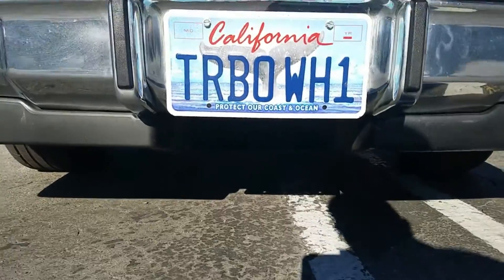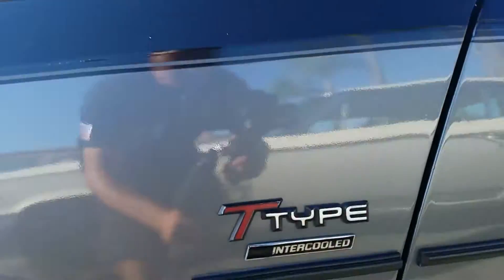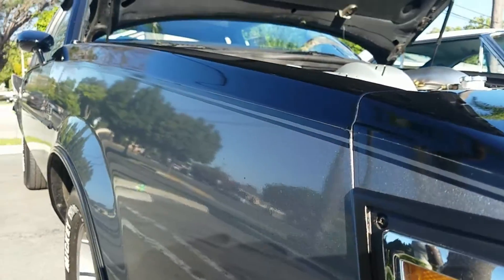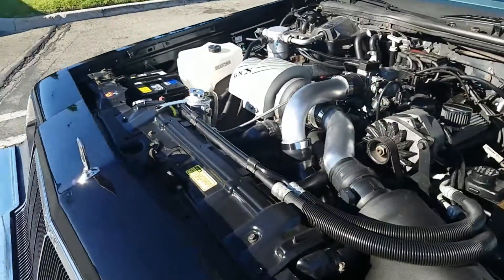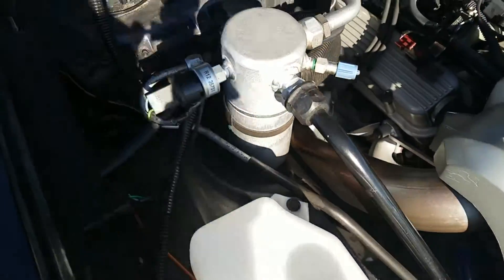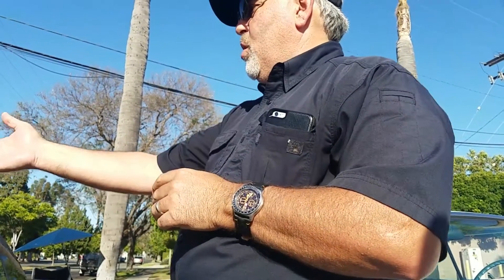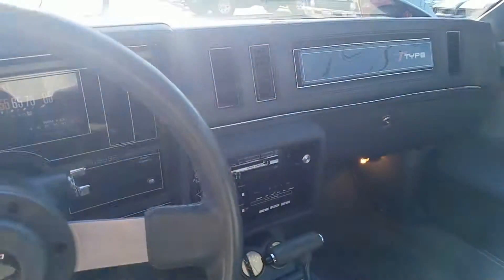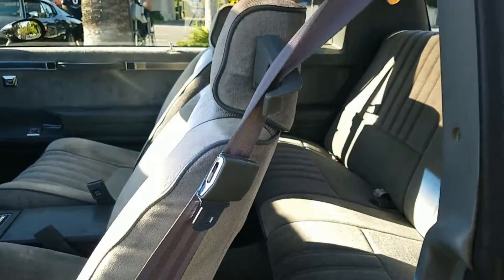Cage's Spotlight 06/17/2017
This month we spotlight Doug and his 86 Buick Regal Grand National T type 3.8l turbo. Whew... That is a mouth full. Lets listen to him as he explains more about this car.